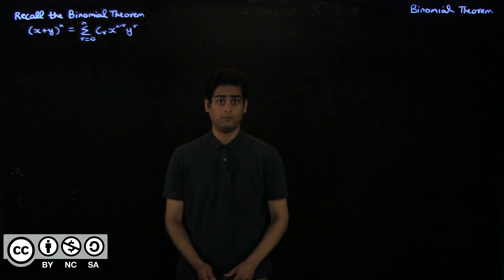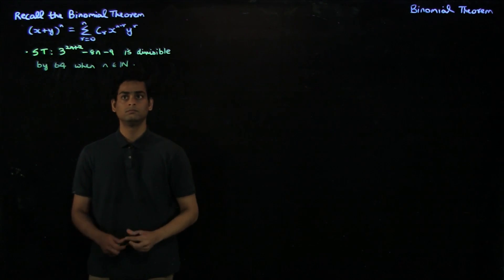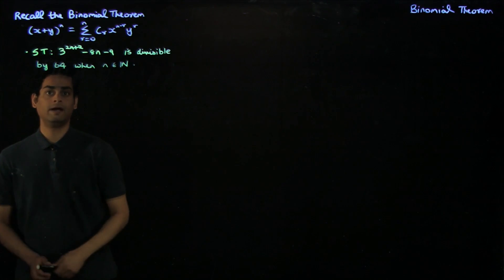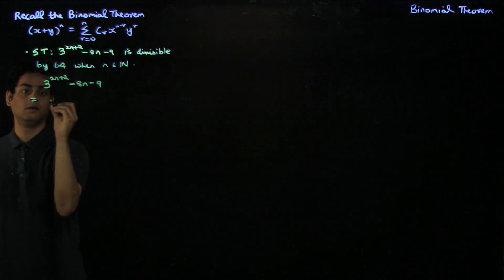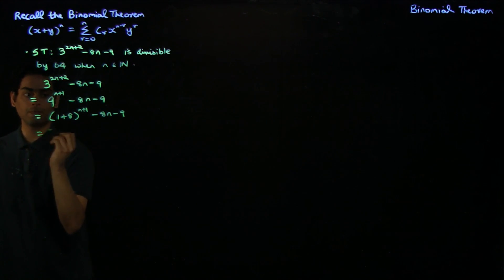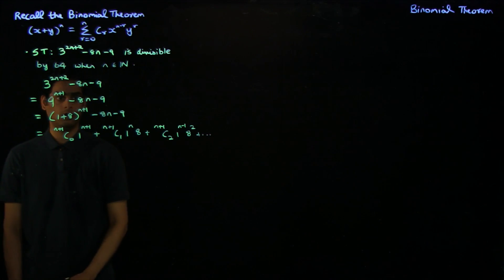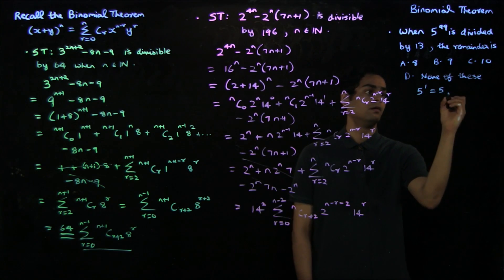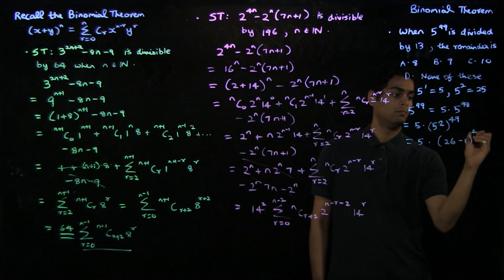Video 4: Divisibility Results Based on the Binomial Theorem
MIT HFH.101 Indian Institutes of Technology Joint Entrance Exam Preparation, Fall 2016
Instructor: Rohit Kannan

This video illustrates the use of the binomial theorem in computing the remainder of an expression when it is divided by a natural number. A typical objective problem is illustrated.